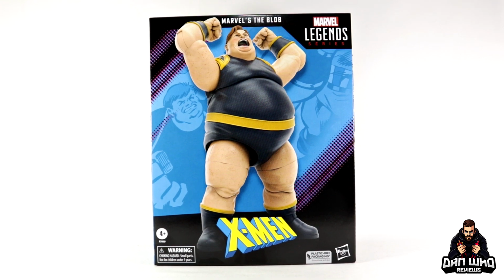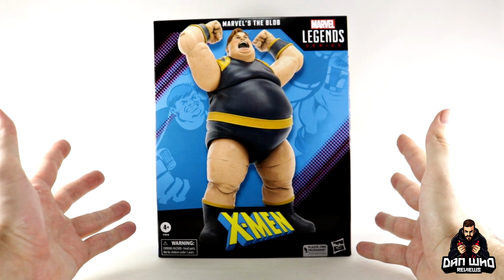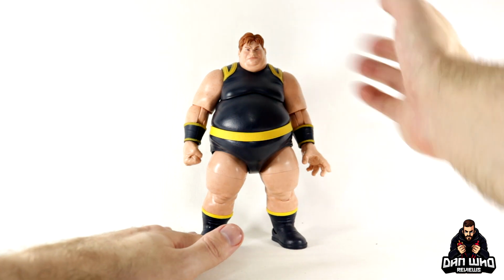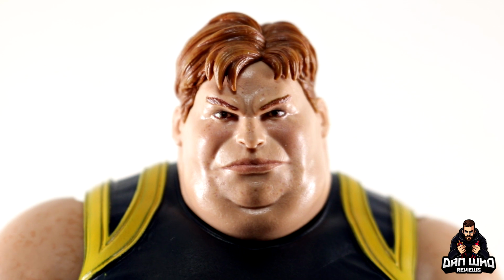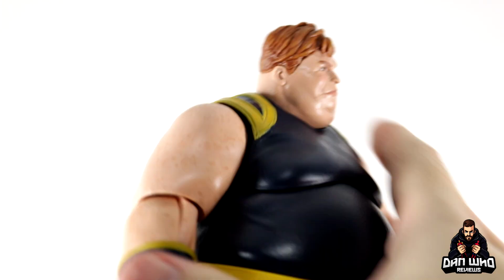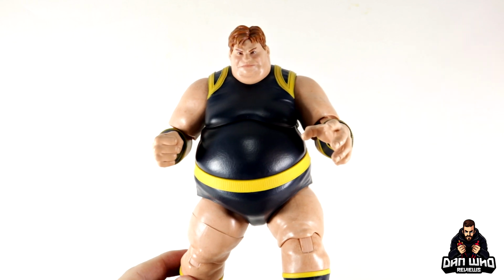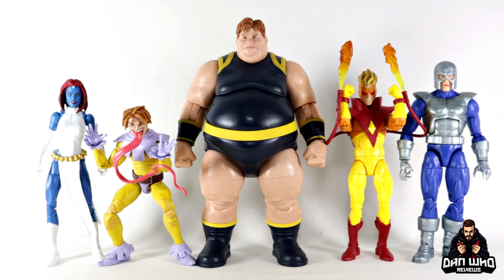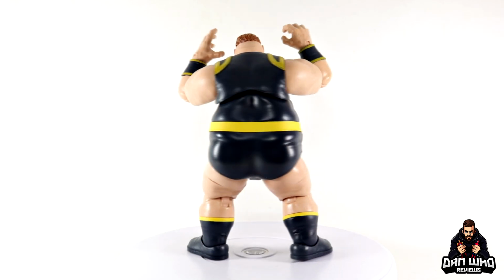Marvel Legends The Blob X-Men Review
Marvel Legends Series: Marvel’s The Blob, X-Men Figure

Fred J. Dukes has long used the massive bulk and near-impervious skin granted by his mutant powers to combat the X-Men alongside the Brotherhood of Evil Mutants proving time and again that nothing moves the Blob!

Use Code: DANWHO at Check Out.